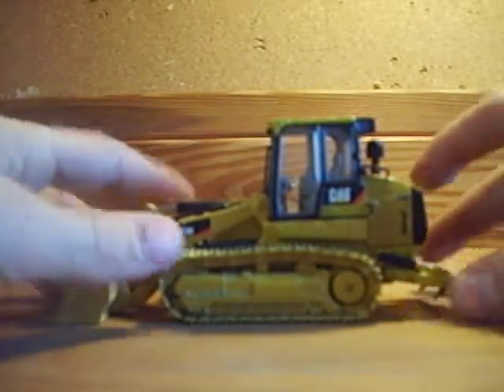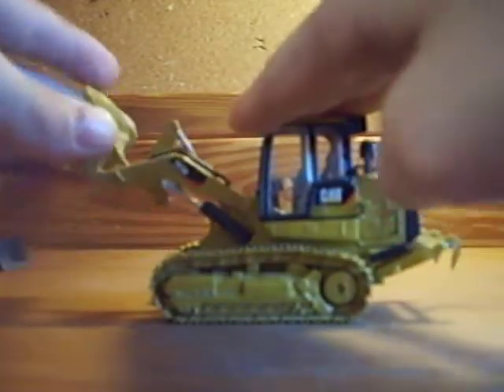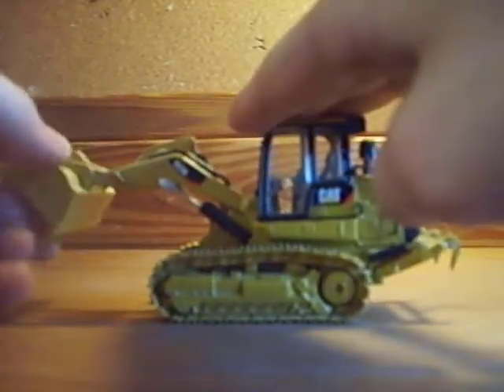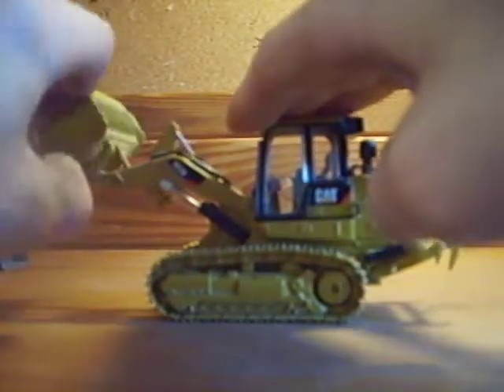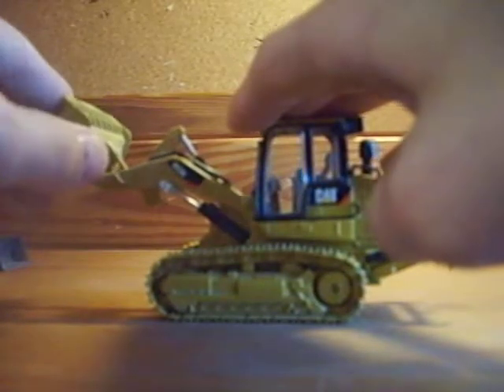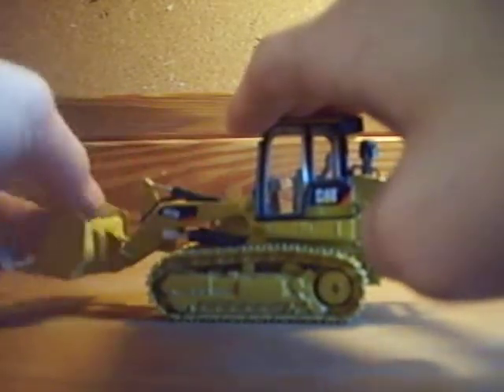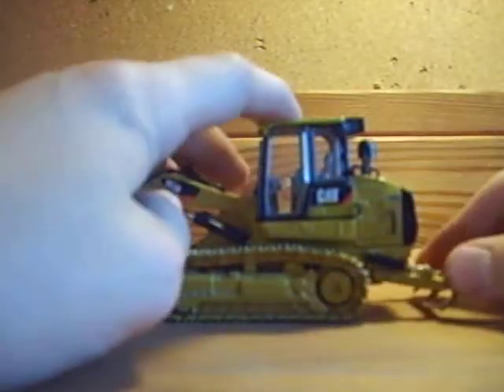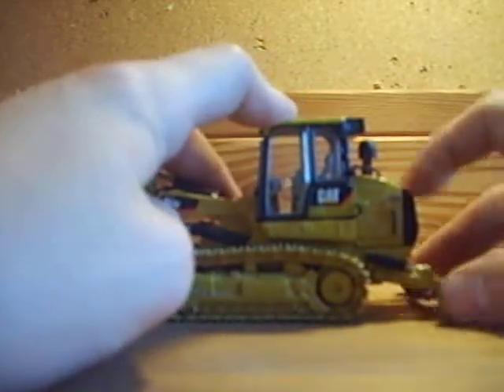963D review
review from a couple weeks ago sorry about the way i sound i went to the dentist that morning